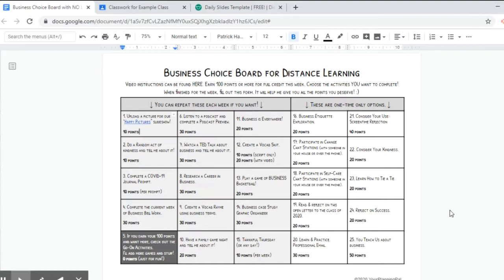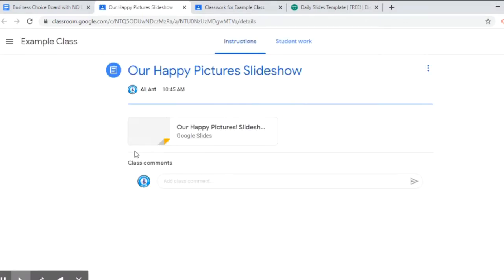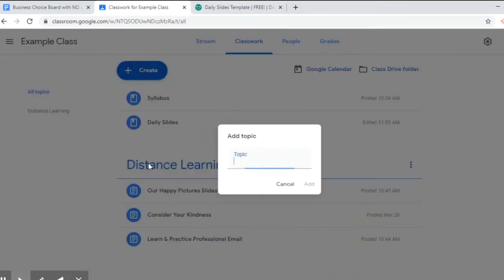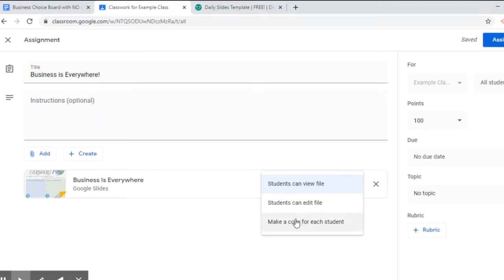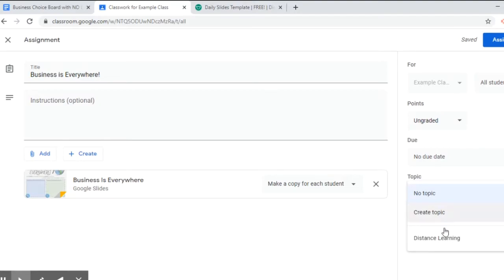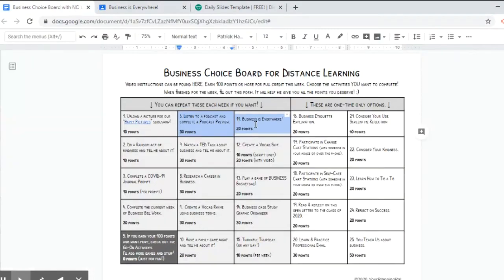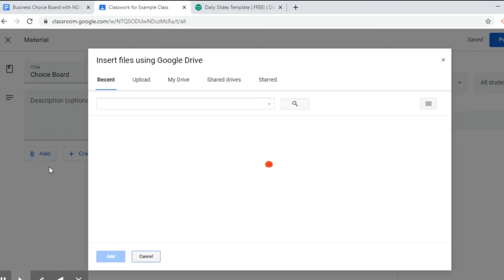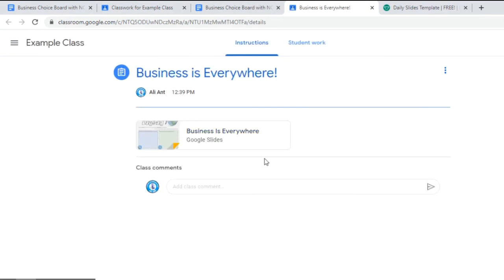Assigning the Choice Board to Google Classroom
This video explains:
- How to add topics and assignments to Google Classroom.
- How to add links to the choice board that go straight to the assignments in Google Classroom.
- How to post the choice board in Google Classroom.